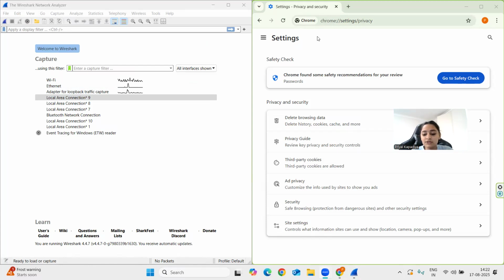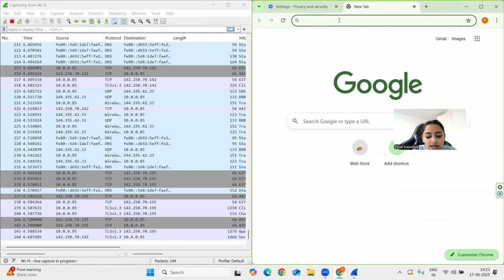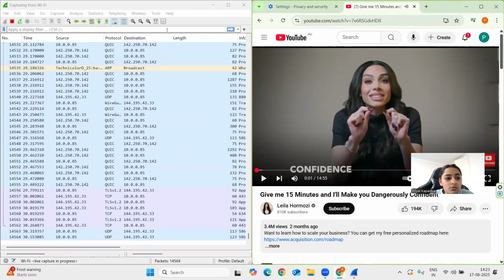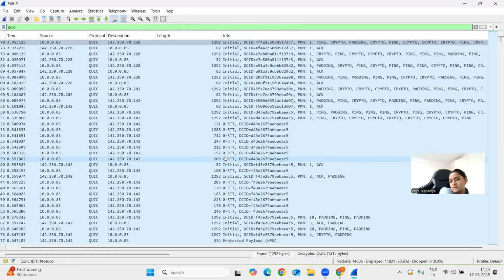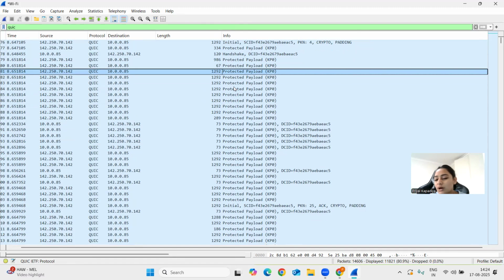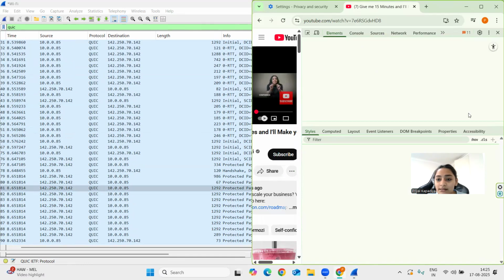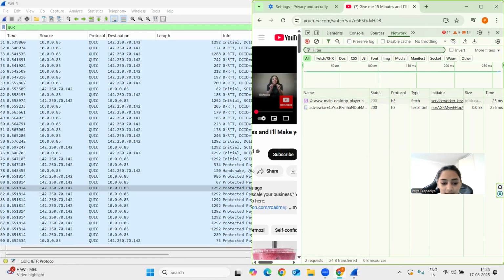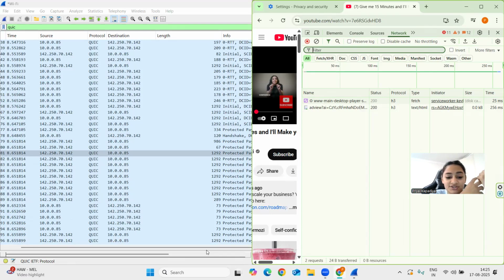TASK 6.3HD SIT Com. Networks and Comunications